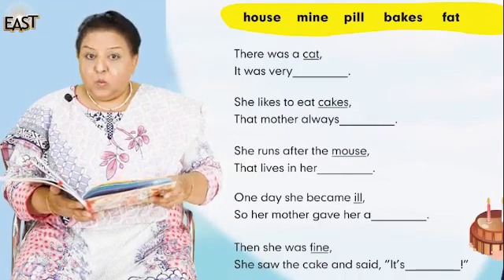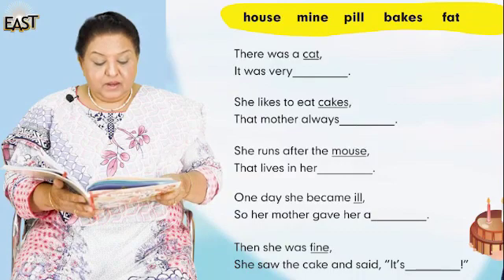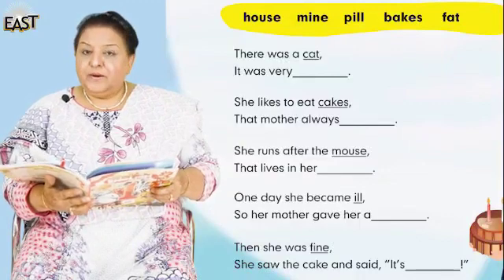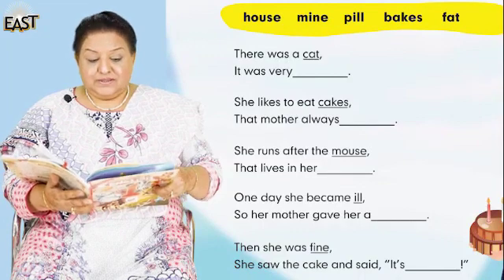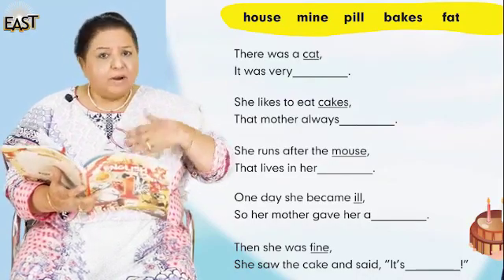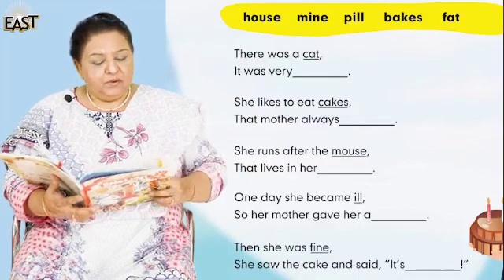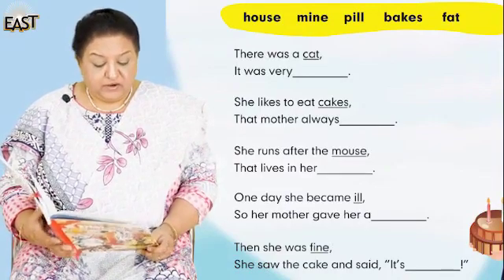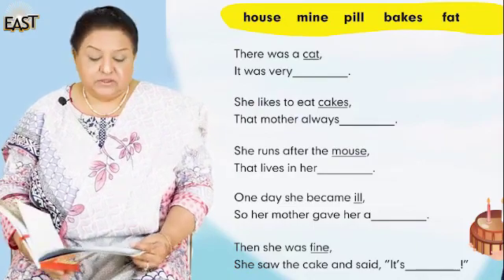Day 12 English class 1